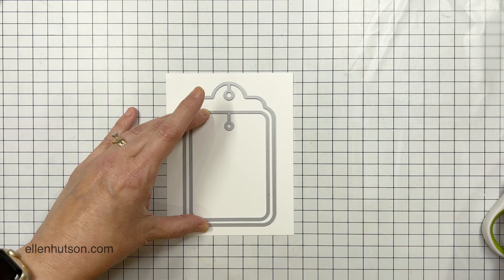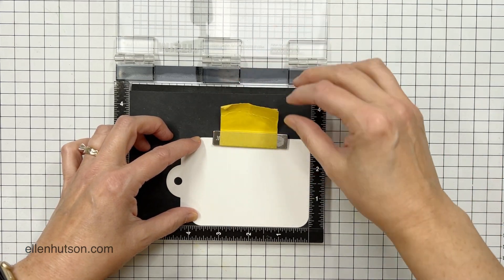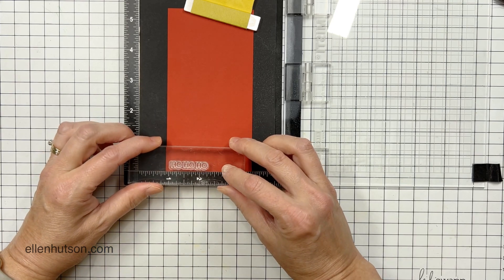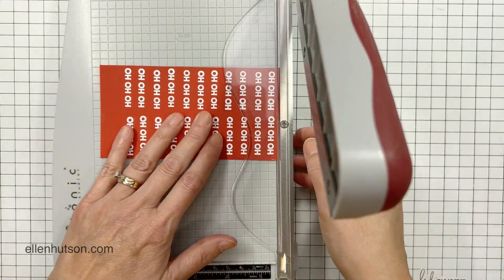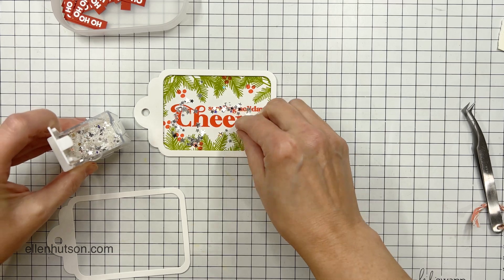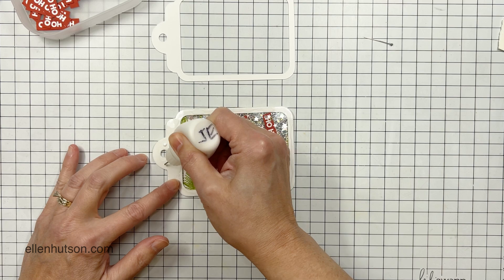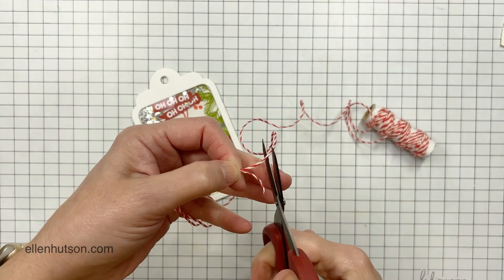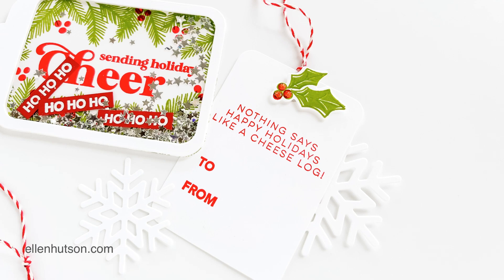ELLEN HUTSON'S 12 TAGS OF CHRISTMAS 2021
Julie's making a jumbo sized holiday shaker tag and ended up with a bonus!

Supplies List:
Sending Holiday Cheer by Julie Ebersole, Essentials by Ellen Clear Stamps
Crystal Clear Plastic, Medium Weight 8 1/2' x 11' (10 pk), Essentials by Ellen
New & Improved Mini MISTI Laser Etched Stamping Tool (6-1/8 X 7), My Sweet Petunia
Stampendous Embossing Powder, Detail White, 0.76 oz.